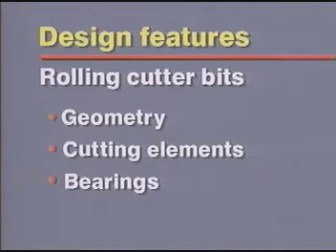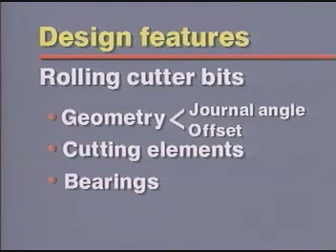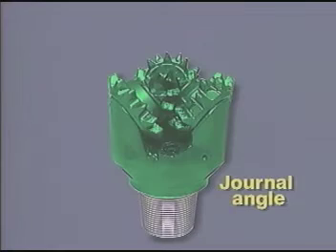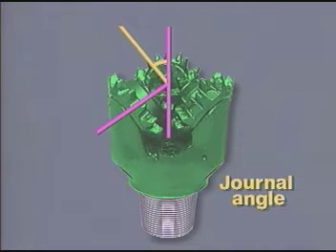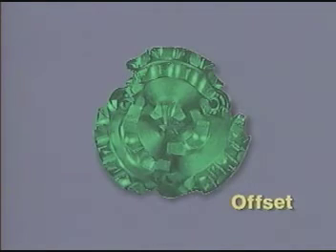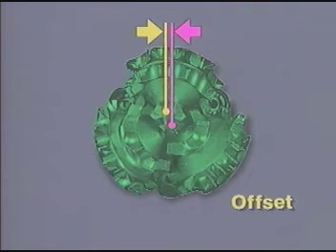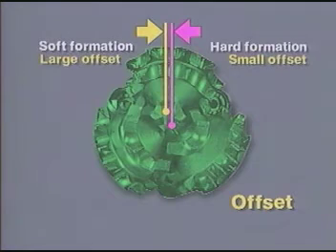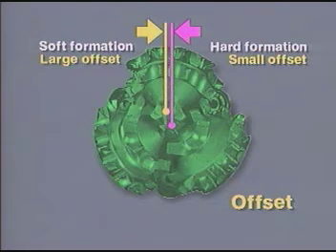Bit Feature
Fais Akbar